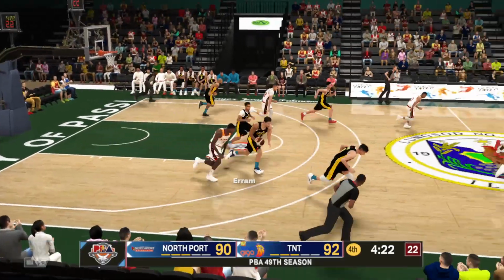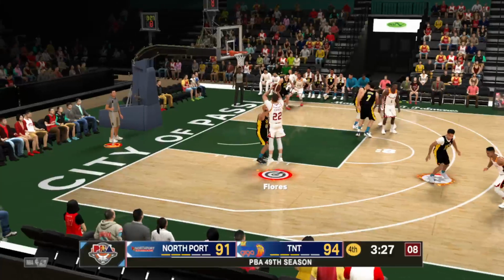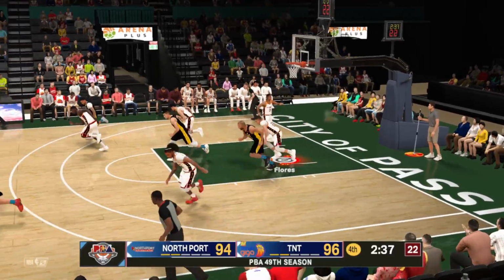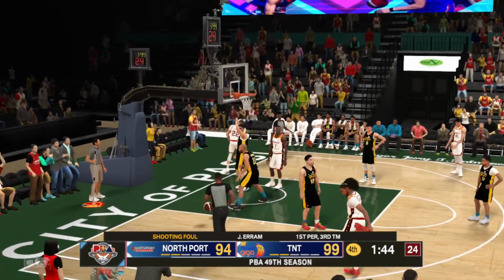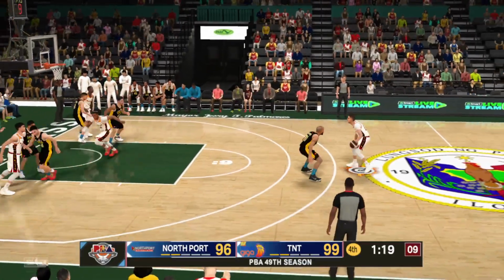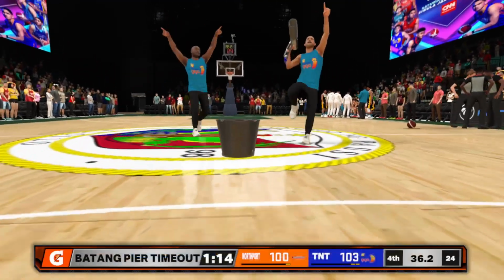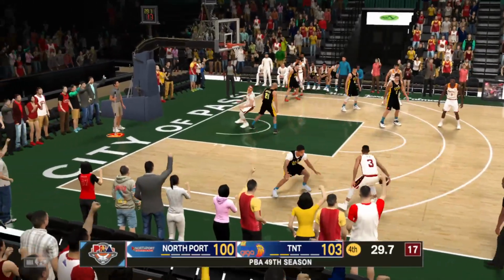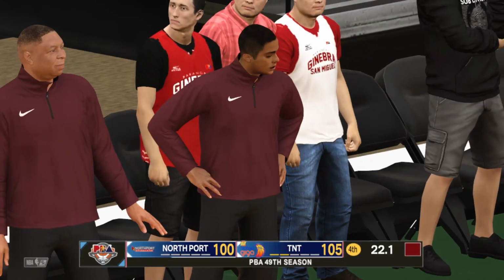TNT Tropang Giga vs Northport | 4:42 Minutes | 49 Season PBA Governo's Cup | PBA2K CPU VS CPU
fiba 2023 philippinesfiba asia
fiba world cup
gilas 2023
gilas game 2023
gilas game today live
gilas today
kai sotto
kai sotto gilas pilipinas
gilas lang malakas
gilas
latest game gilas pilipinas
laste gilas game
basketball live now
fiba basketball world cup 2023
fiba latest game 2023
fiba live today
fiba world cup
gilas highlights
gilas 2023 highlights
kai sotto highlights
mpbl
pba live today
fiba world cup live
gilas update
kai sotto update
pba
basketball 2023
gilas pilipinas full game 2023
gilas full game
pba highlights toda
gilas fiba world qualifiers 2023
gilas update today
gilas 2023 full game
gilas pilipinas 2023
world cup qualifiers 2023
fiba world cup
gilas 2023
gilas game 2023
gilas today
kai sotto
gilas lang malakas
gilas
laste gilas game
basketball live now
fiba live today
fiba world cup
gilas highlights
gilas 2023 highlights
kai sotto highlights
mpbl
pba live today
gilas update
kai sotto update
pba
basketball 2023
gilas full game
pba highlights toda
gilas update today
gilas pilipinas 2023
latest game of gilas pilipinas 2023